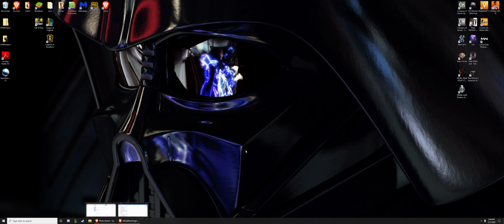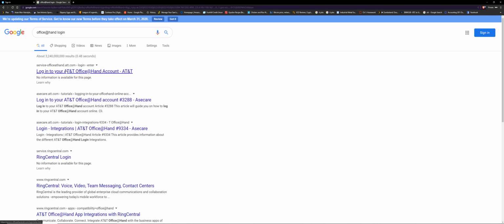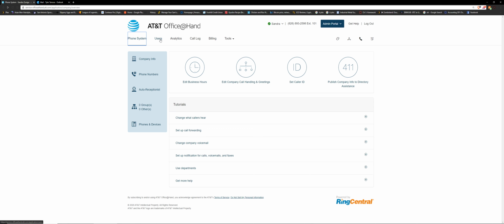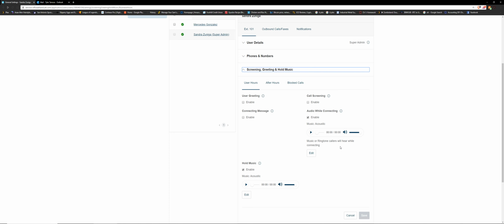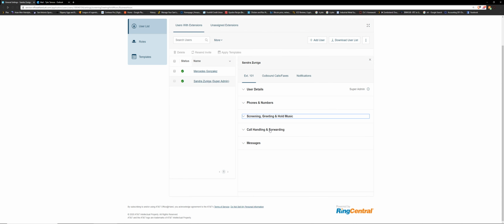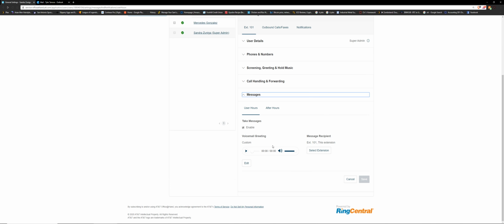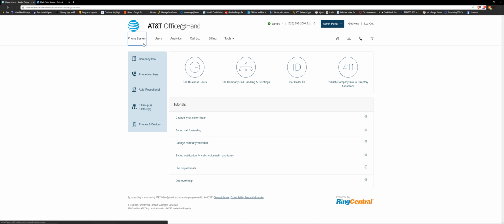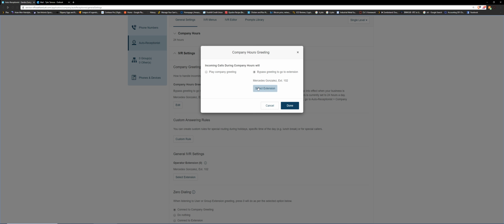Office@Hand Hillsides Tutorial